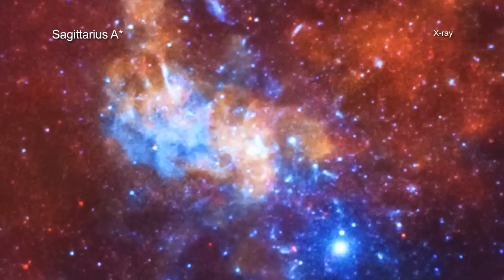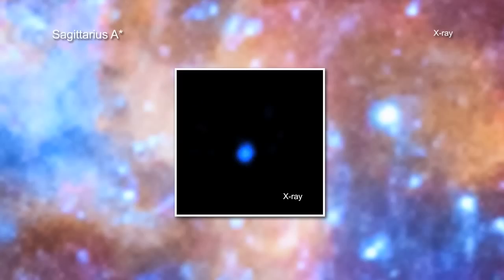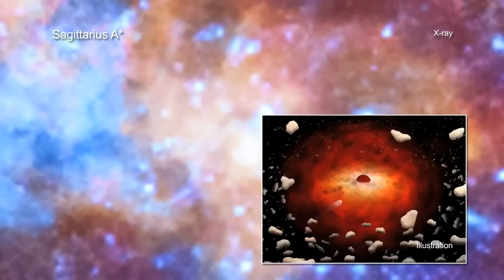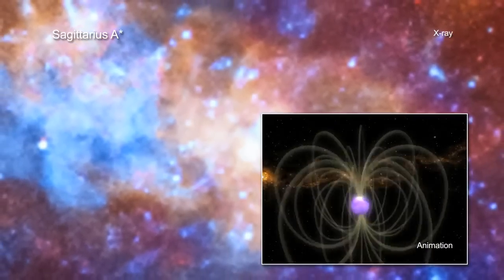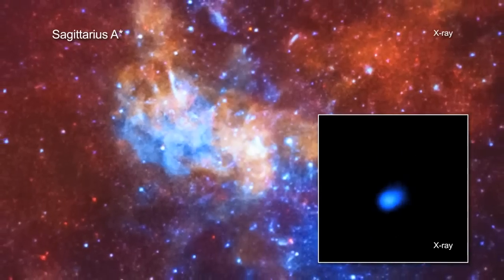Milky Way's Central Black Hole Continues to Surprise Us | Video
- with recent bright X-ray outbursts, Sagittarius A* continues to surprise and intrigue scientists.